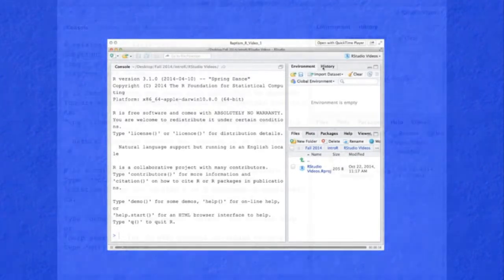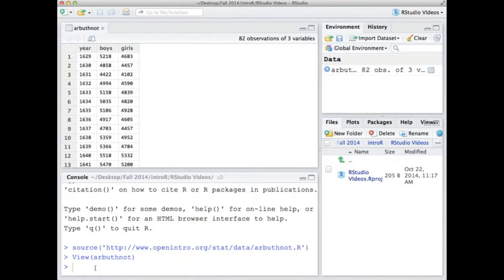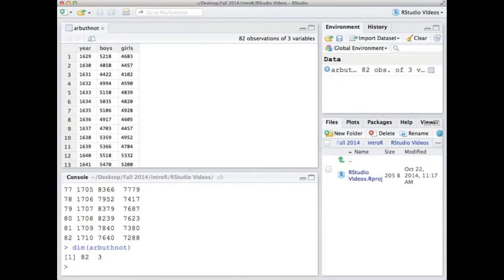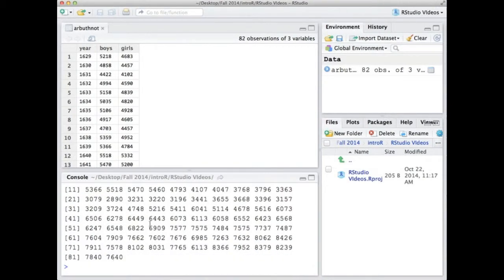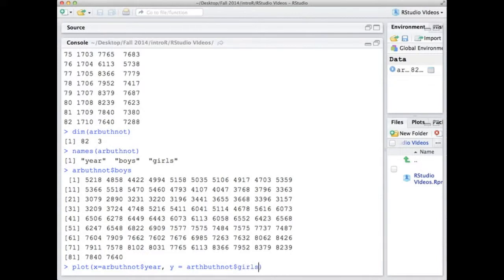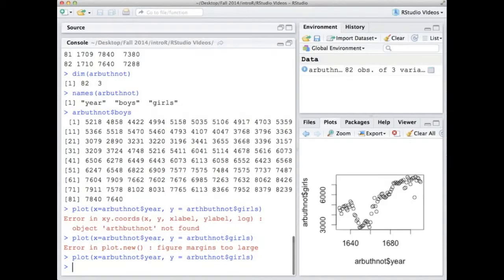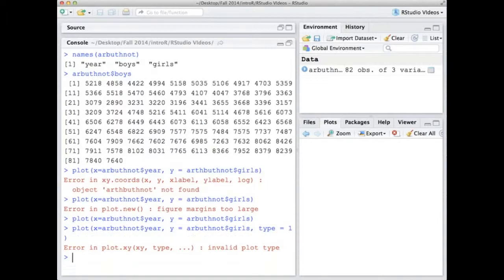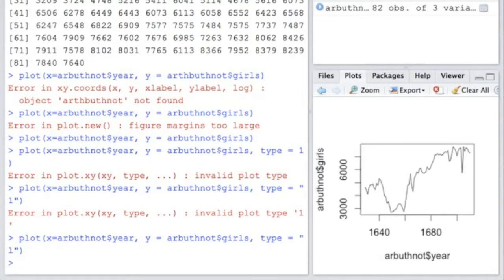Intro R Video 2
Introducing Line Graphs with Imported Data